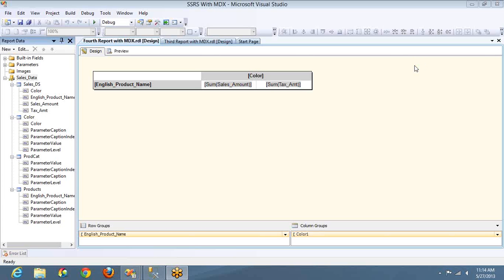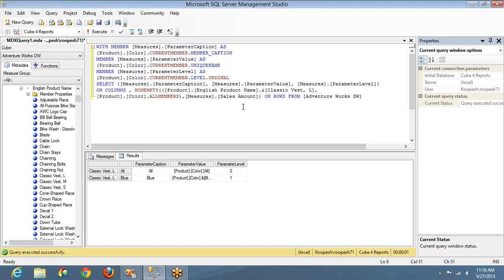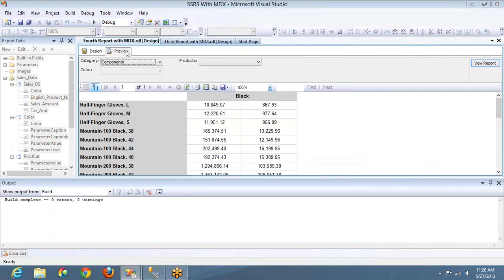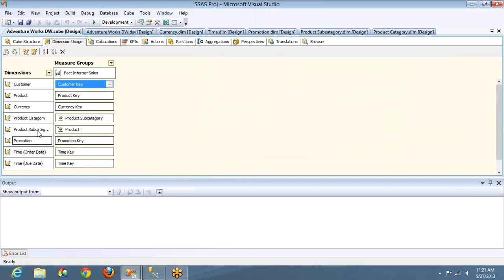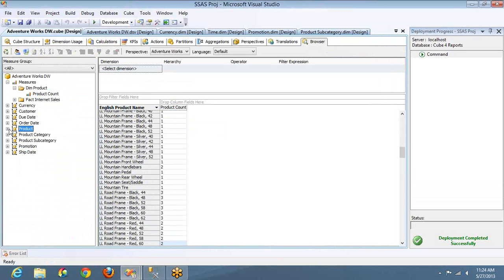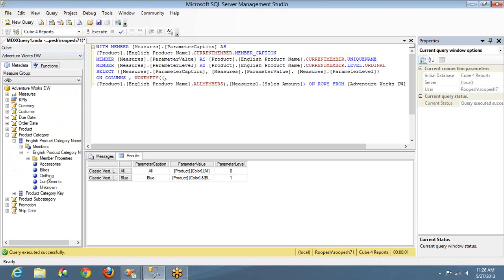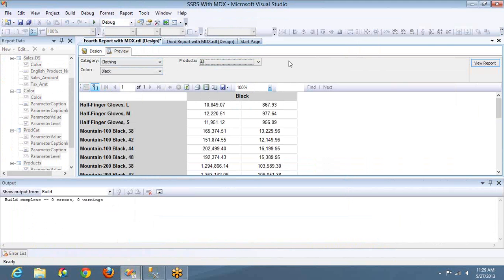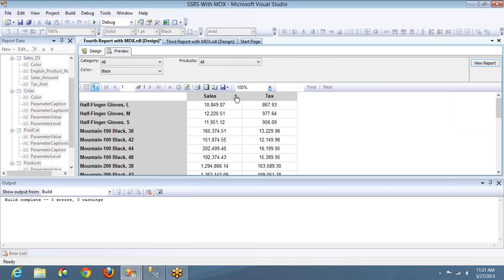SSRS with MDX Part 8